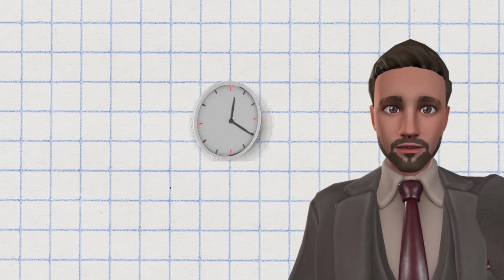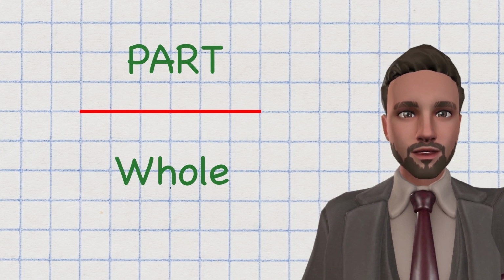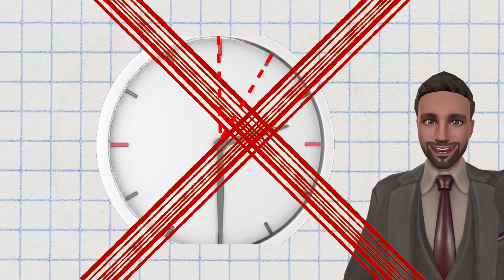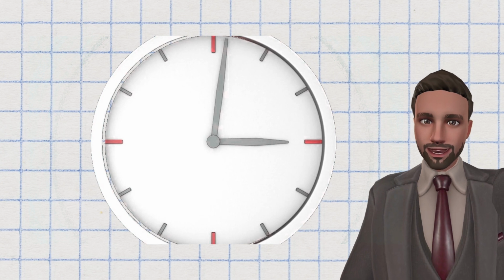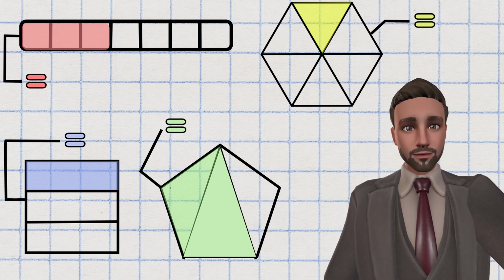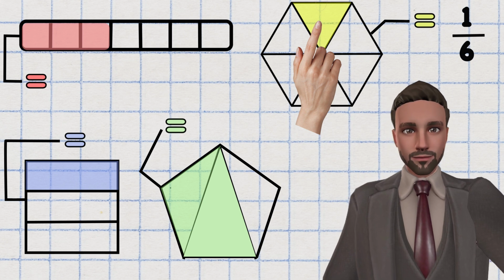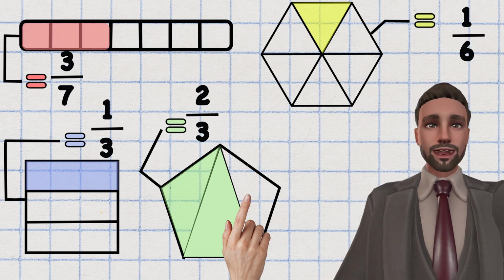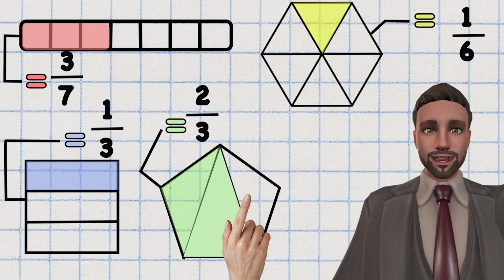What are fractions?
Introducing fractions to primary aged children. It is important that a child understand what a fraction is before attempting to do anything else with it.

(Hot to add part one)
(How to add part one)
(How to subtract part one)
(How to subtract part two)